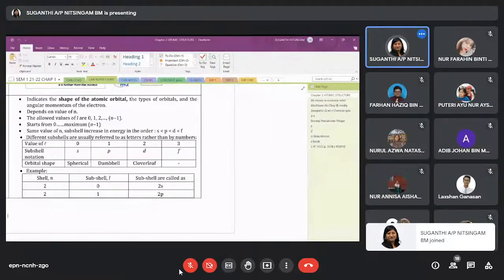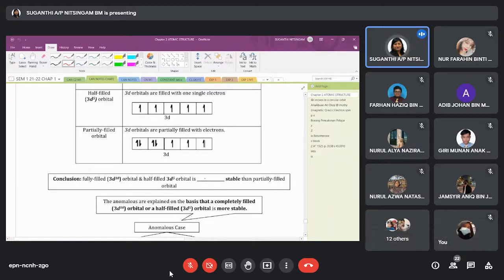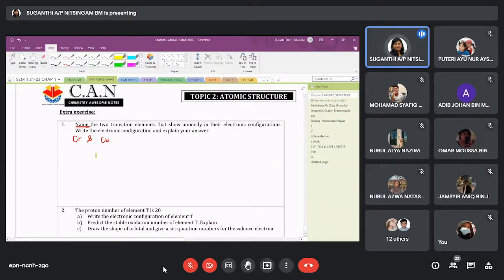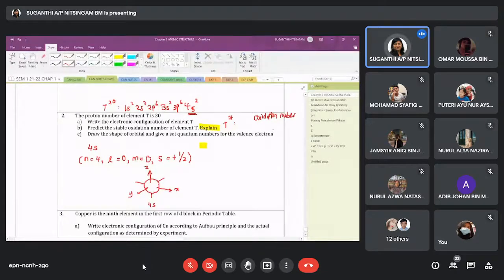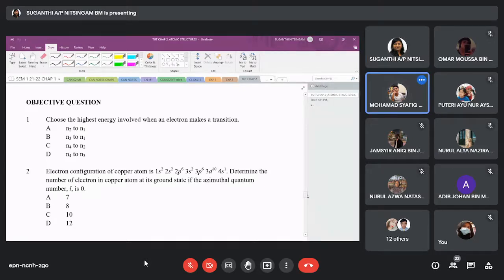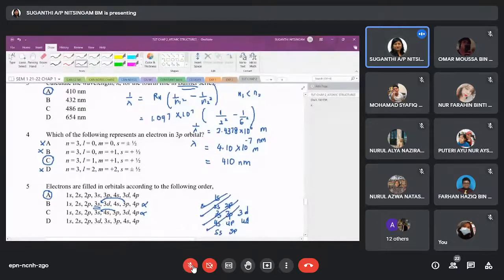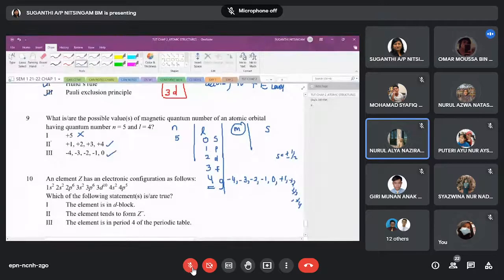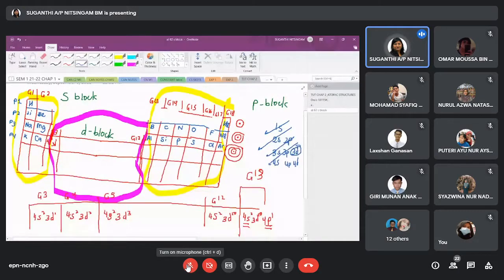2021 Sept 08 - [SK015] Madam Suganthi from KMS in S2K1T2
I'm uploading this video bcz I wanna clean my laptop storage and also for my classmates to rewatch our class together with Madam Suganthi 🥰